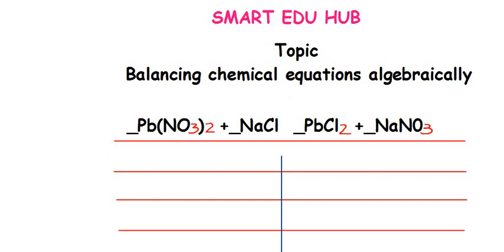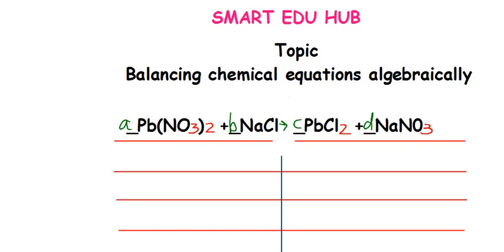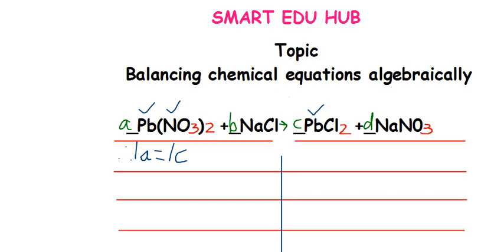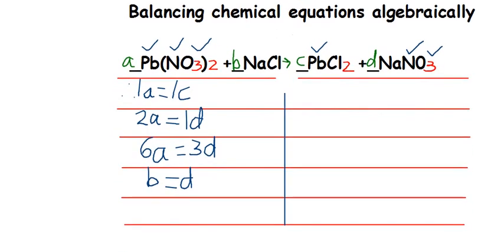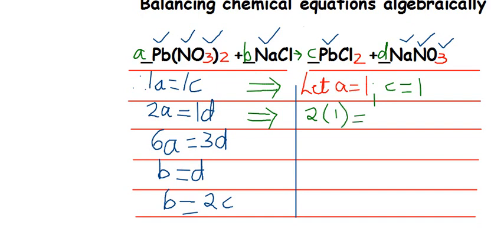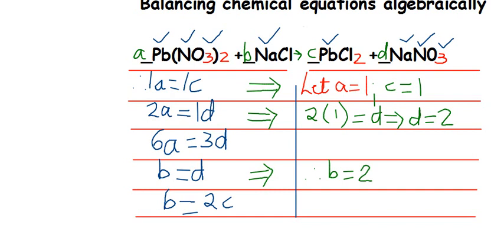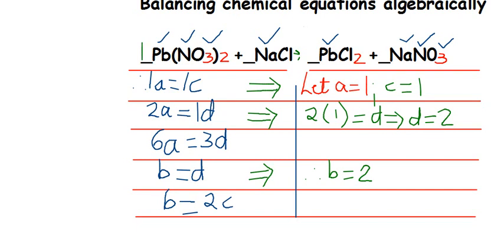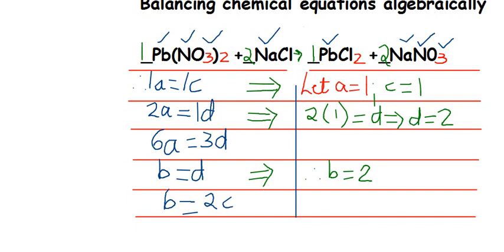IGCSE Chemistry Balance Chemical Equations Algebraic method